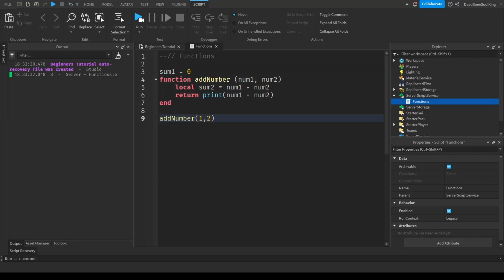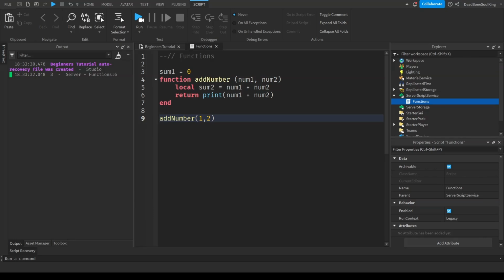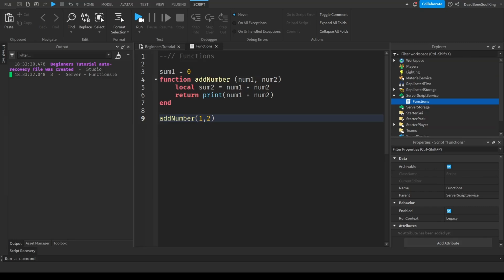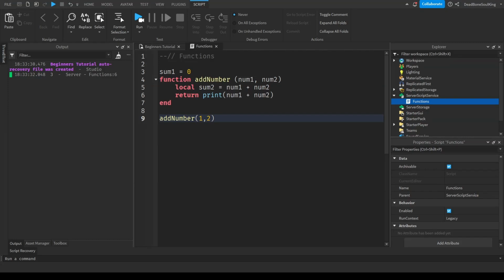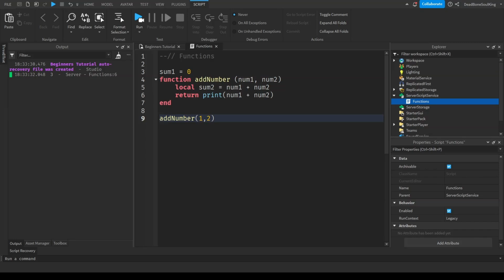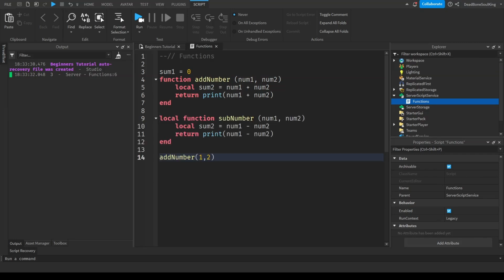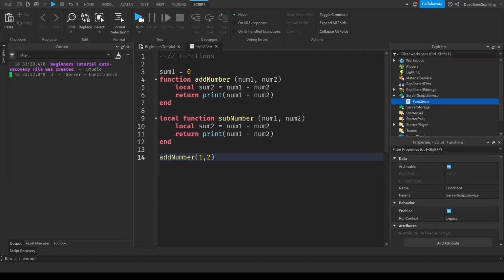Functions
Time Stamps
0:00 Functions
0:08 Parameters
1:30 Return
1:53 Scope
2:33 Conclusion